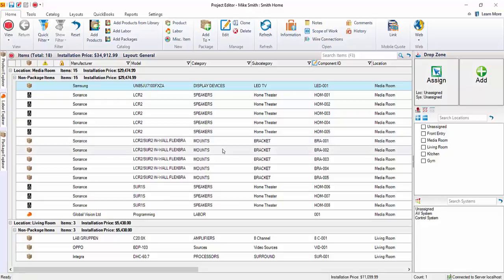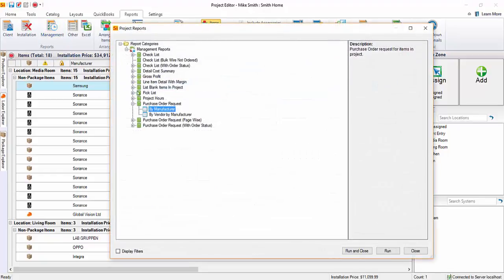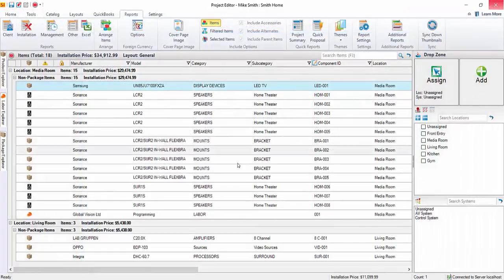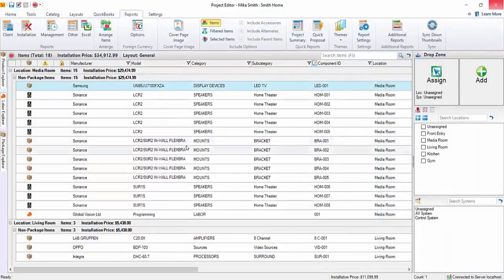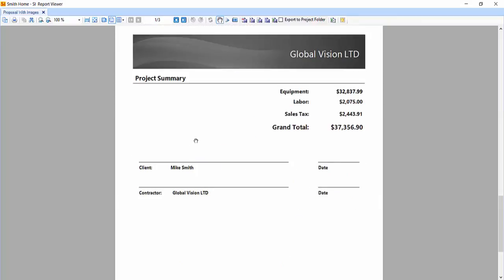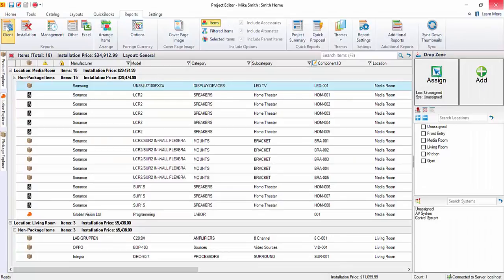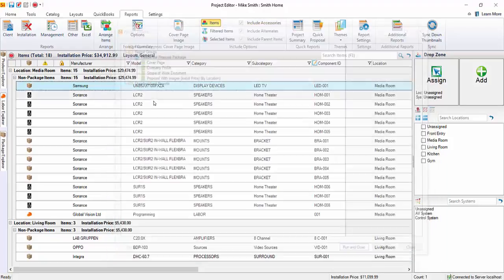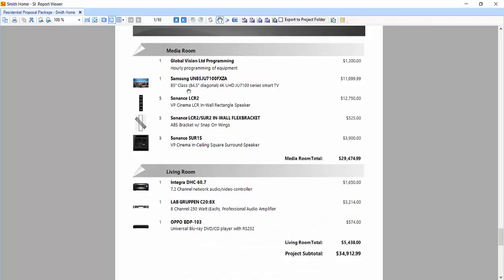6 - Trial - Running Reports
This video will demonstrate how to run reports in SI.